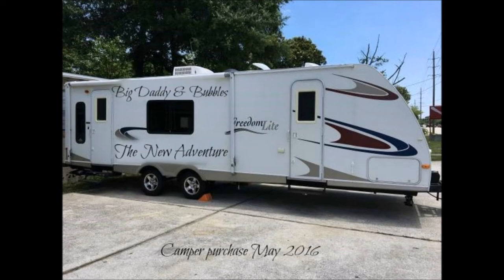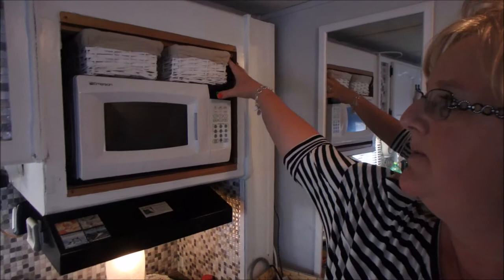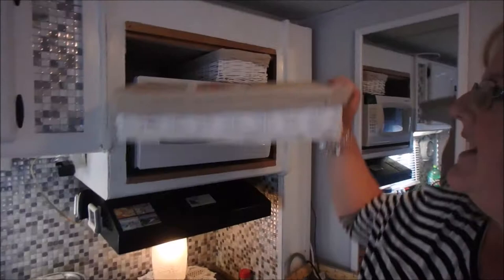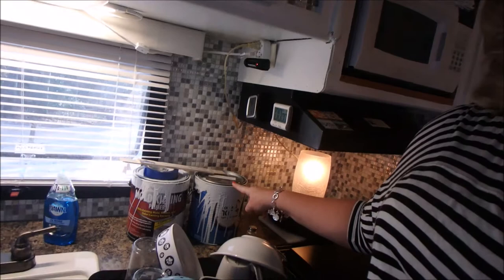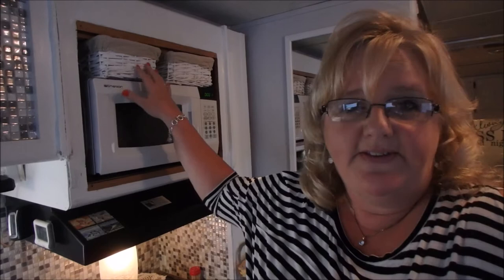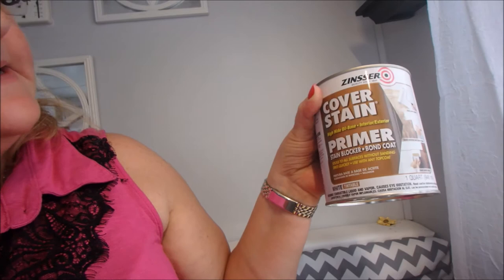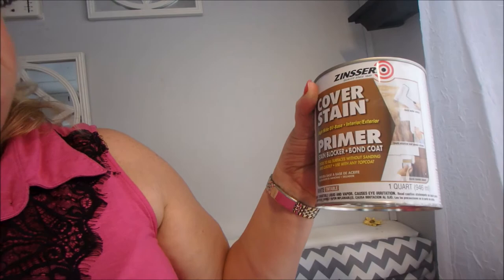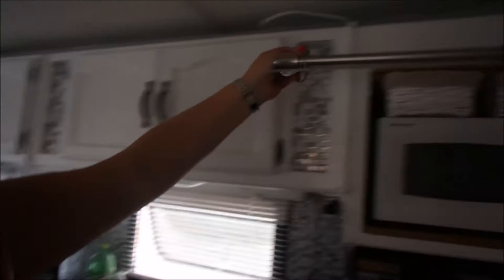RV Life - Replacing our microwave